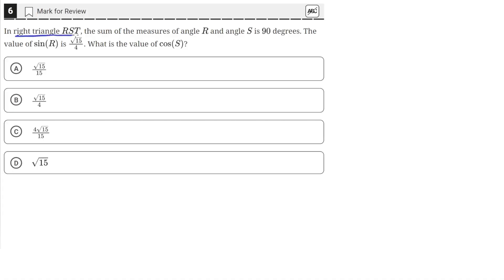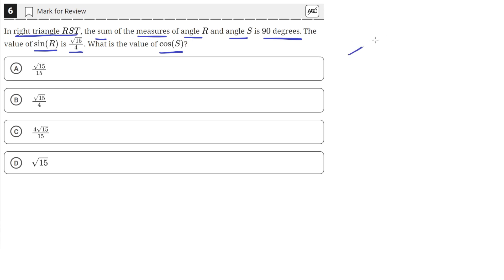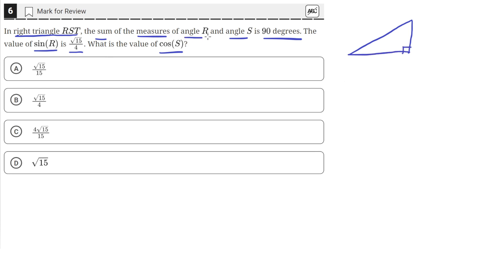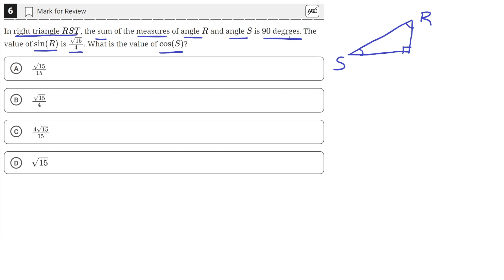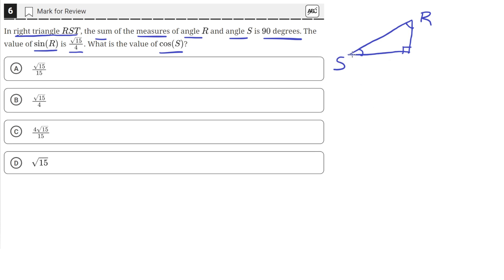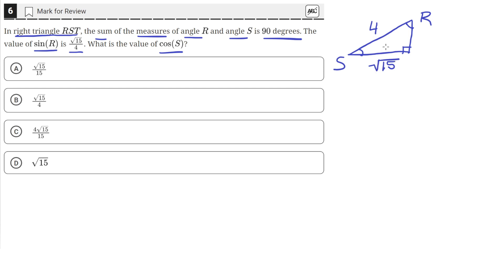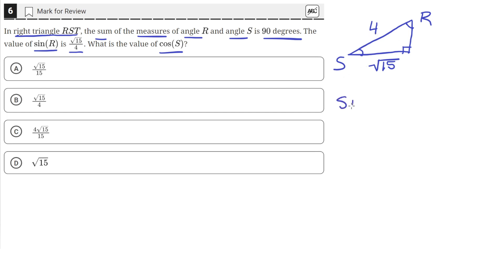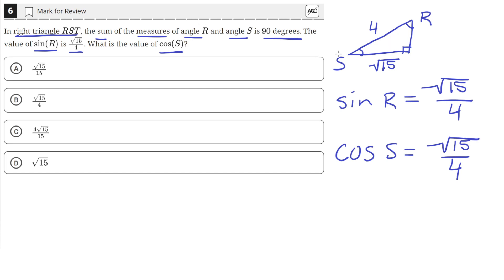Digital SAT Practice Test 3 - Math Module 2 - Question 6